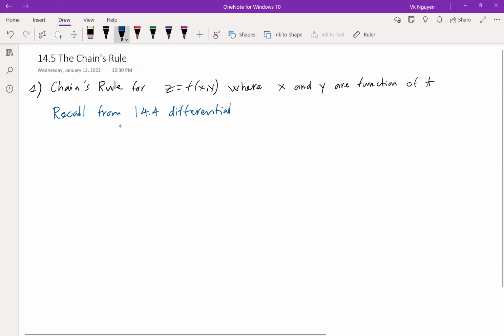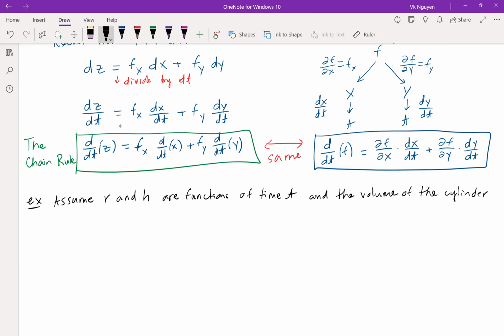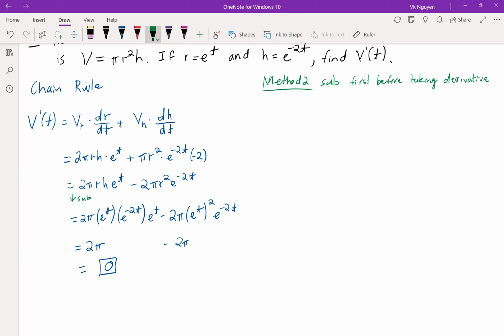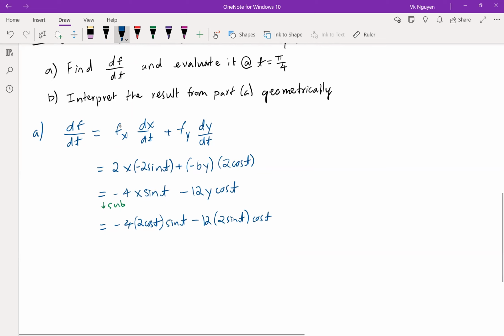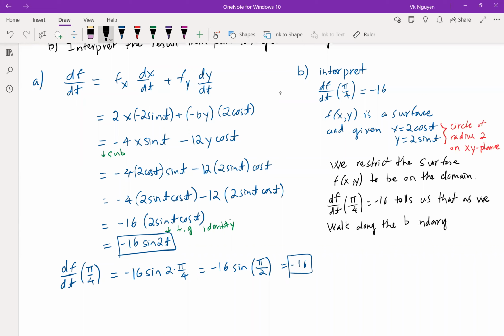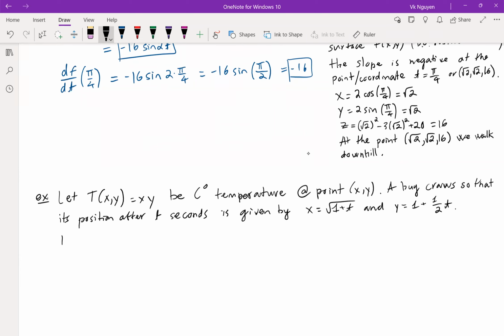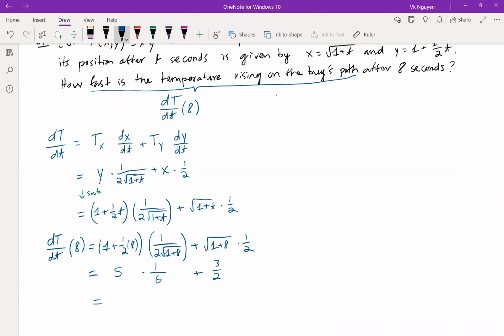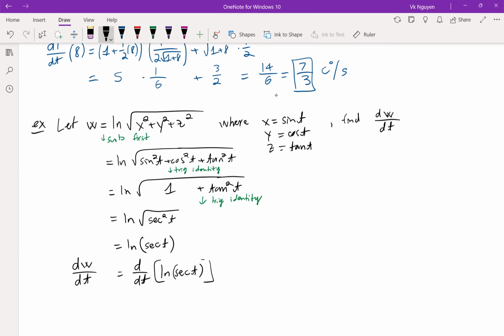07 The Chain Rule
This video introduces learner to the Chain Rule when taking derivative of multivariable functions.
0:00 Intro to Chain Rule and the Tree Diagram
3:21 Example1
7:57 Example2
16:10 Example3
21:33 Example4